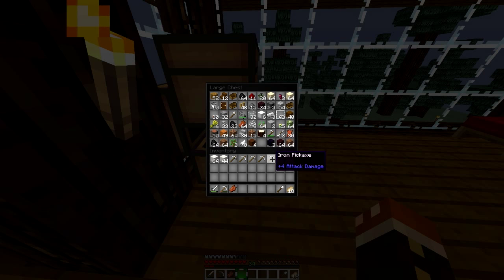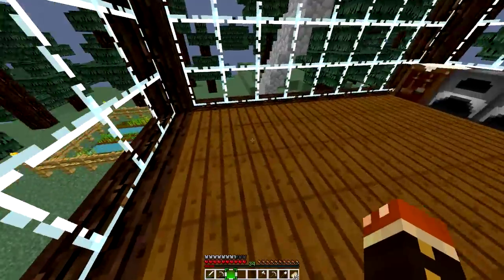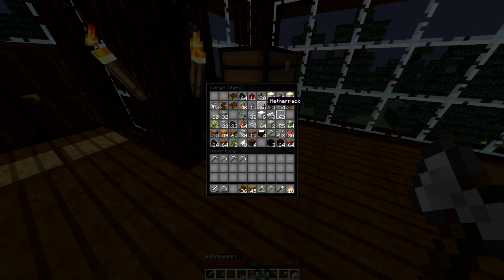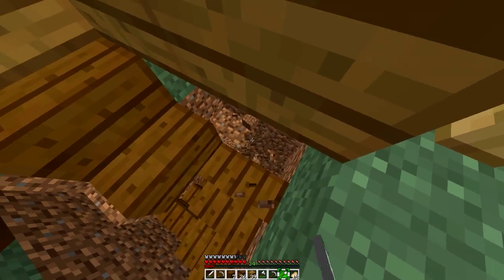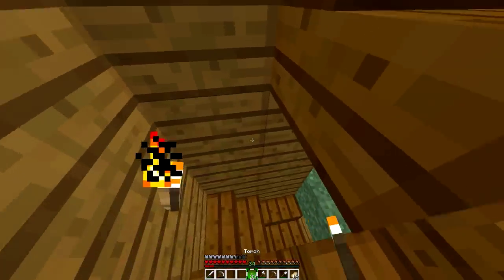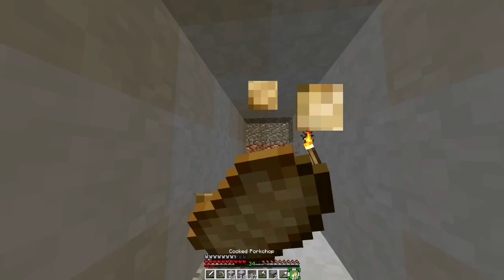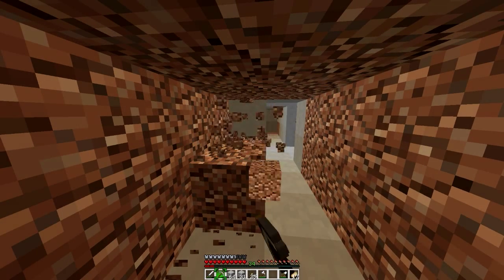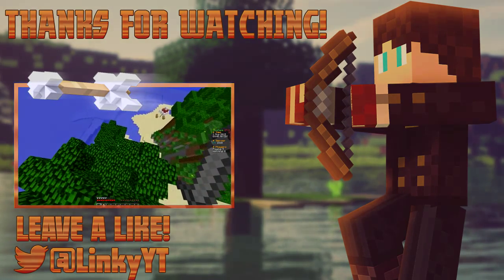Minecraft: Purge SMP S2 | 09 | Base Work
» Purge SMP is a whitelisted, vanilla YouTube survival server started by AdamK in October of 2014! We are currently not accepting applications!

» Join the Purge Community Teamspeak: purge.tsservers.com